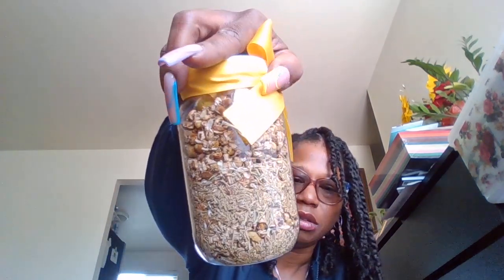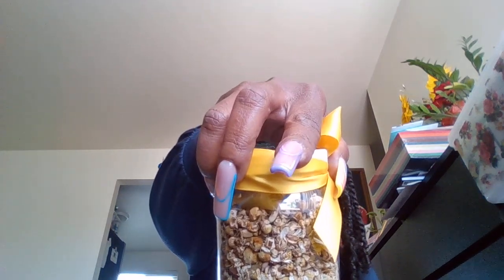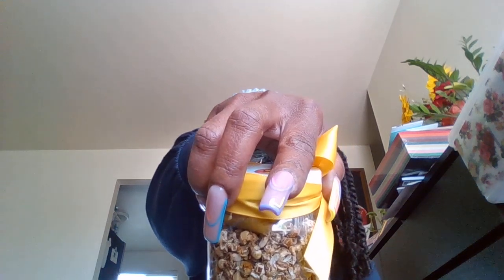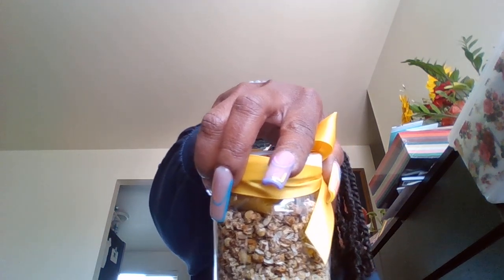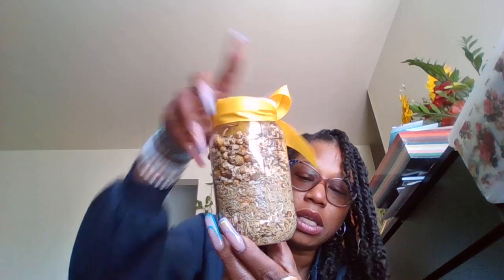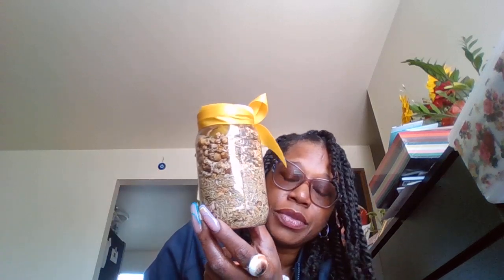Chakra Tea Baths!! Balance your energy centers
Chakra Balancing Tea Baths compared to other tea baths. Octeavia's is second to none when it comes to self-care options!!
Open you plastic jar  (1 color corresponding organza bag, 4 tan muslin bags, tea blend, affirmation)
Remove 1 color corresponding organza bag, 1 tan muslin bags and/or sealed bag of capsules
Replace cap and shake your tea bath to mix it up.
Once tea bath is mixed, add a little more than a table spoon (making sure all of the different herbs are mingled) to your given bag, as well as the capsule).
Close the given bag with a knot/bow.
Fill your tub with hot water. (from the tap is hot enough)
Add filled bag to your tub, allow steeping process to begin. (2-4 mins)
Enter the tub at a SAFE temperature
tub=(bath tub/foot tube/hand tub)
You may choose to let your sachet remain in the water and use it for additional therapy/treatment (placing sachet on your third-eye (brow) chakra.